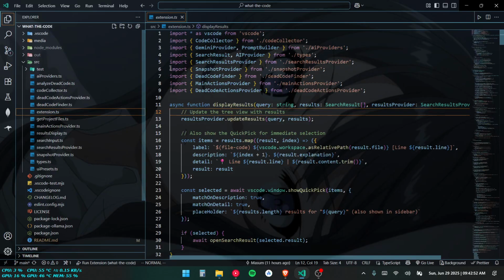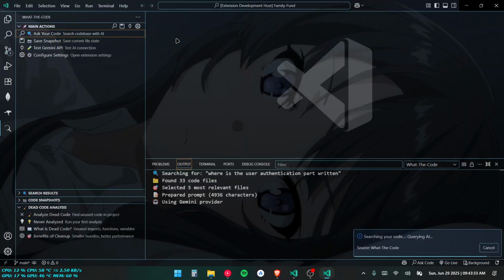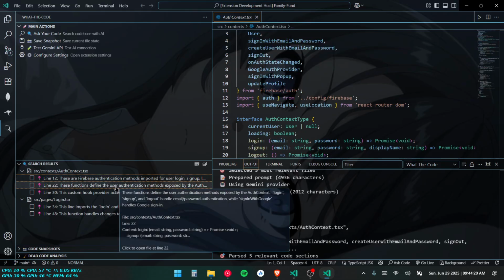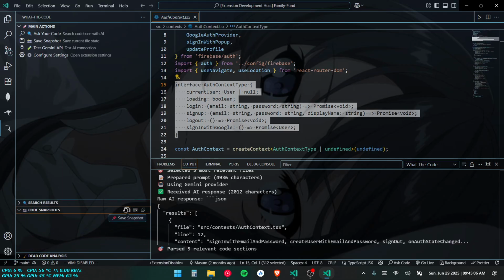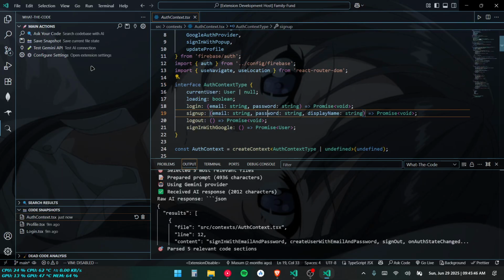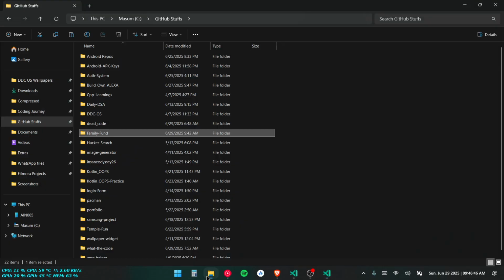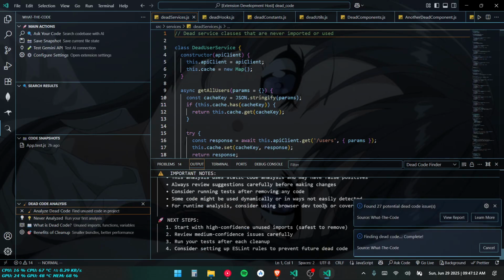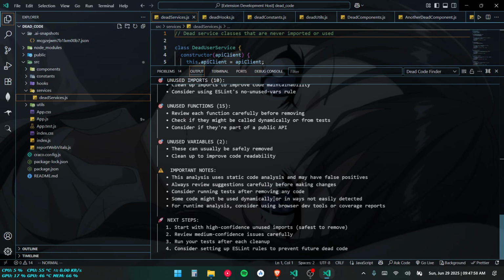Hexafalls Project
This video showcases "Ask Your Code", a powerful VSCode extension that enhances developer productivity using AI.

🔍 Natural Language Code Search – Ask questions like “Where is user authentication handled?” and get instant answers from your codebase
📝 Code Snapshot Logger – Log code edits with metadata like file name, timestamp, and line numbers
🧹 Dead Code Finder – Detect unused functions, unreachable code, and unnecessary imports

Powered by Google Gemini 1.5 Flash API, our extension brings intelligent, fast, and context-aware insights right inside your editor.